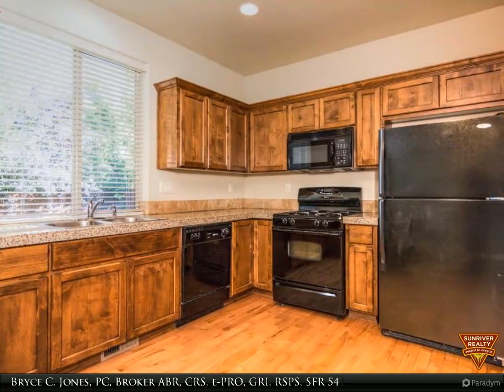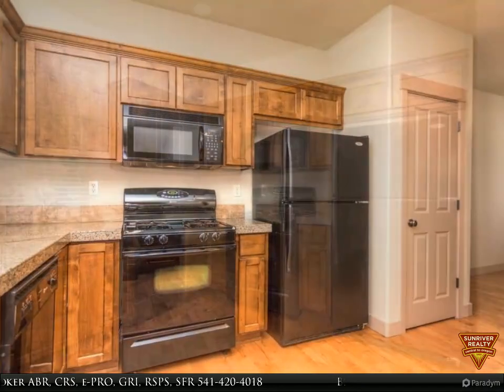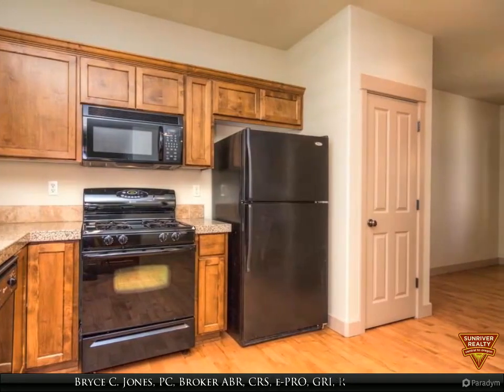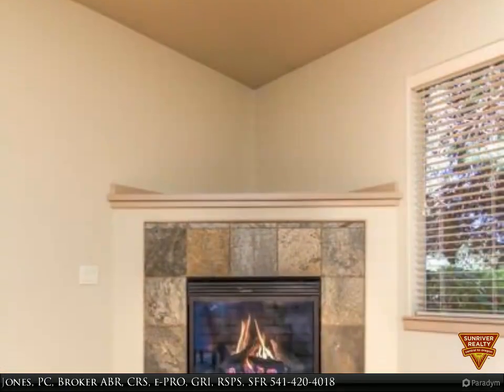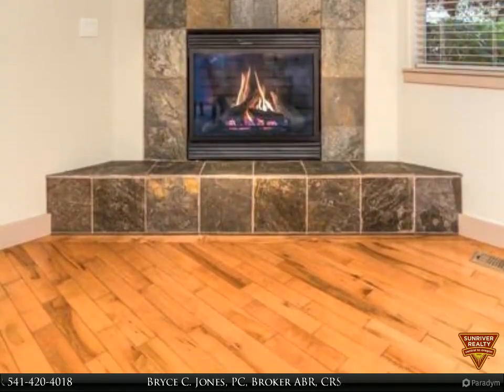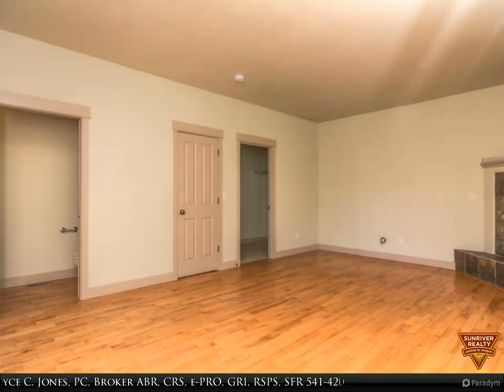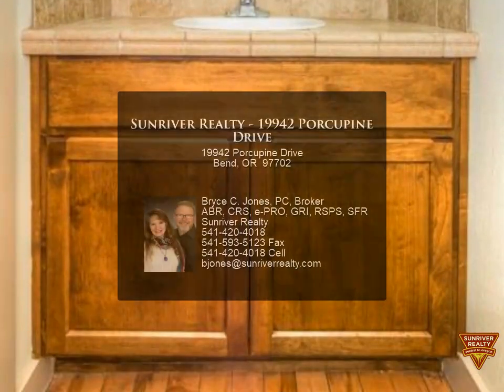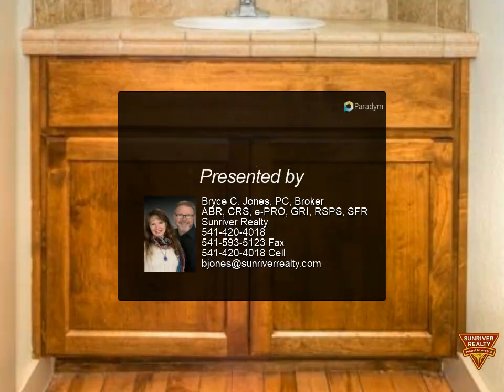Sunriver Realty - 19942 Porcupine Drive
Please enjoy this property video created by Sunriver Realty

Located on Bend's west side with easy access to everything, 19942 Porcupine is in a great neighborhood off of the Brookswood corridor. Hardwood floors, new carpet, fresh paint, tile counter tops, and a fenced backyard are a few of the features. The home is close to to Pine Ridge School and parks. The two living areas, kitchen, eating area, and powder room are downstairs. At the top of the stairs is large loft/landing perfect for a home office, small media or hobby area. Call today to arrange for a private showing.

2 full bath, 1 half bath

Bryce C. Jones, PC, Broker ABR, CRS, e-PRO, GRI, RSPS, SFR
Sunriver Realty